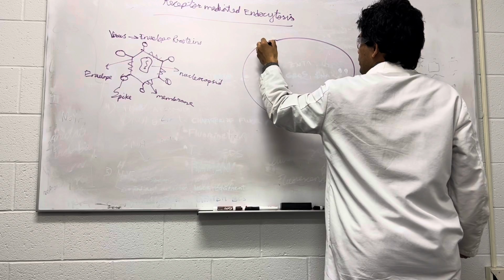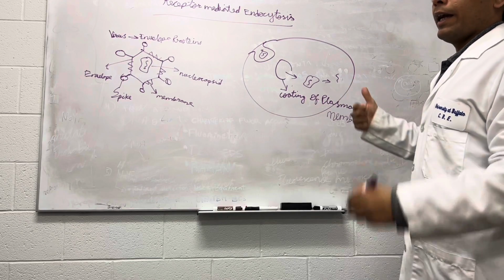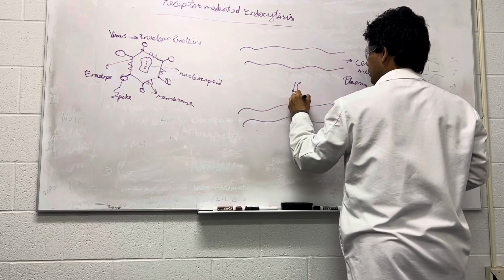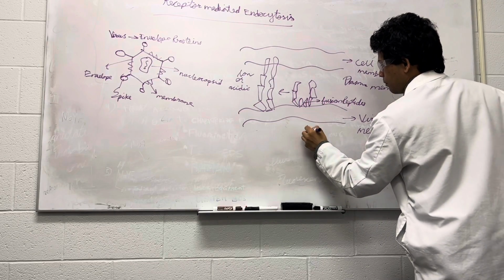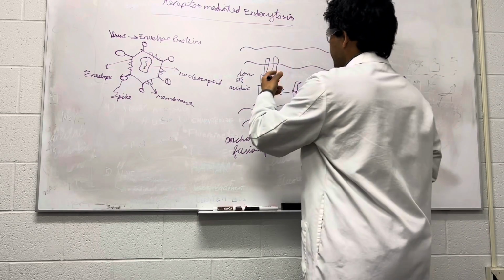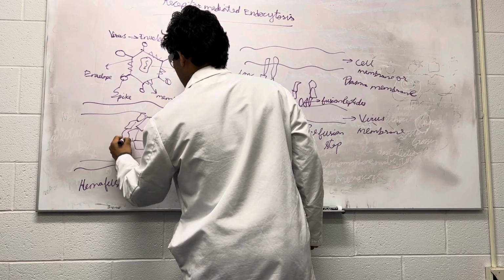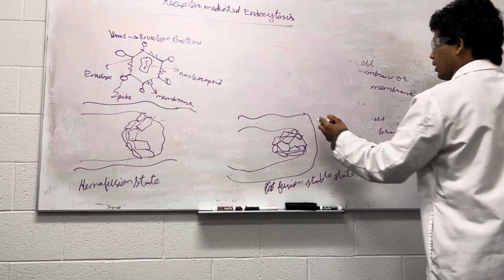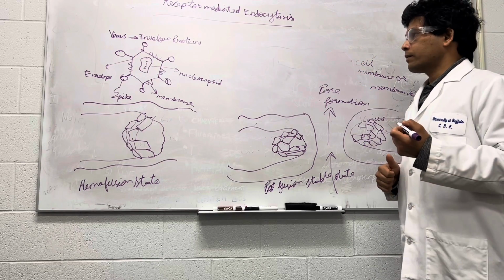Virus cycle: Penetration part 2 Code:31